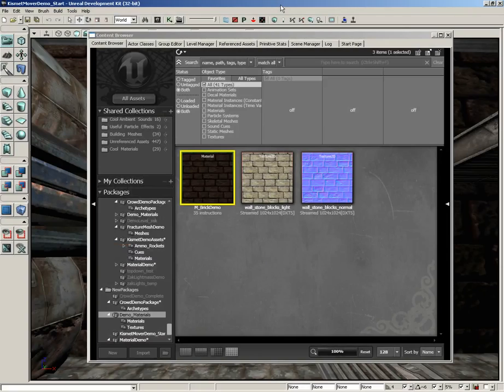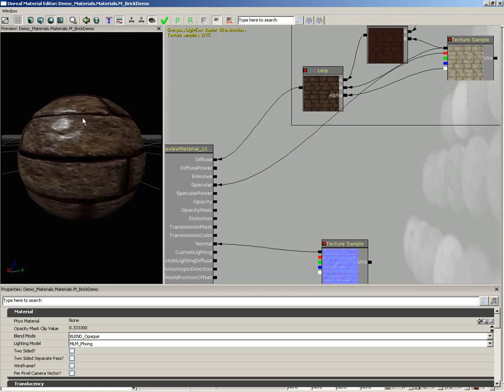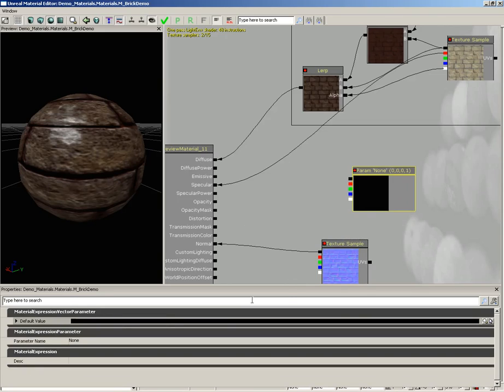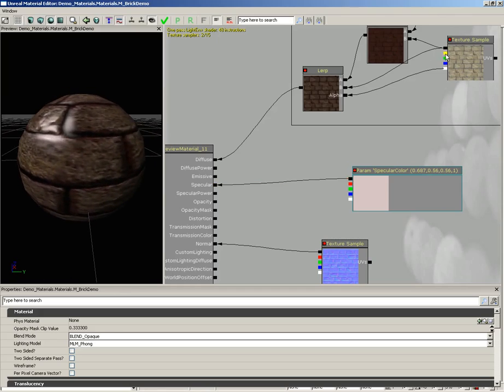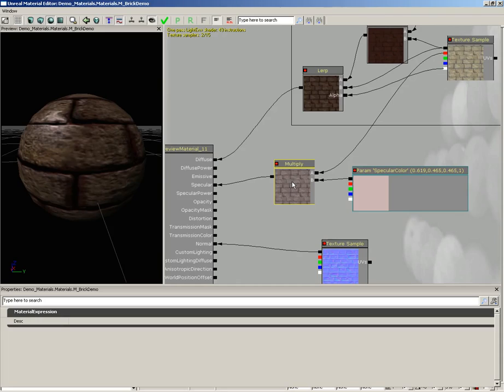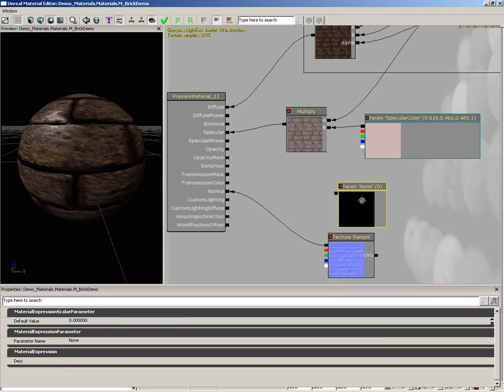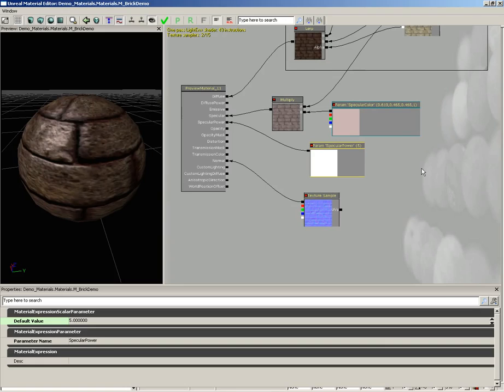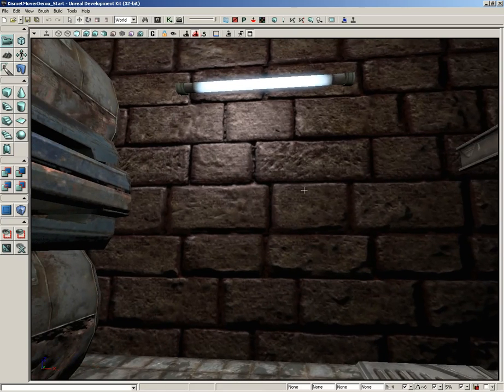Materials - 05 - Specularity Network